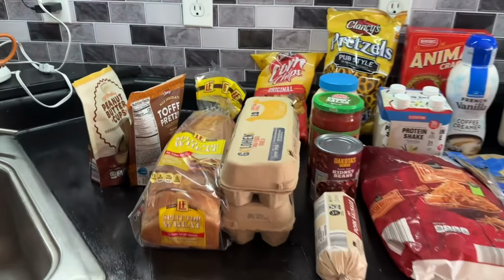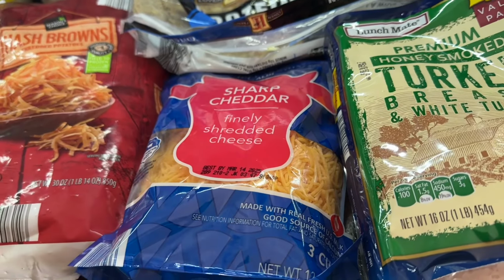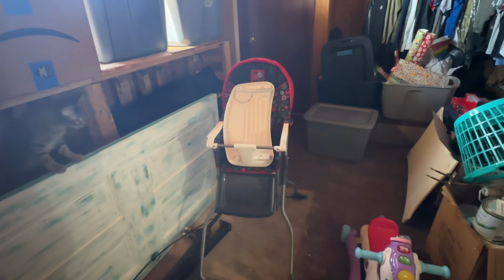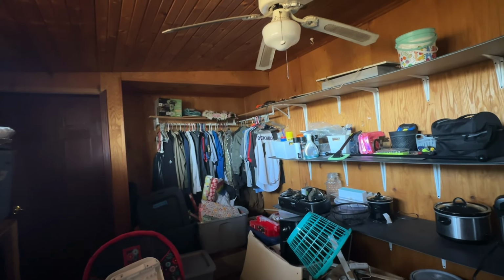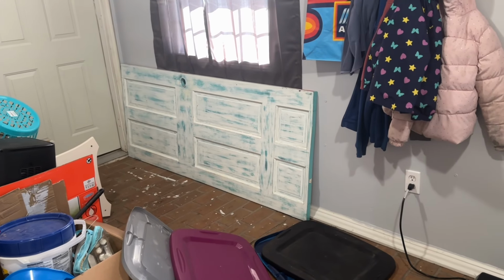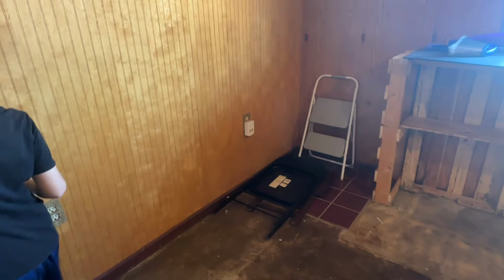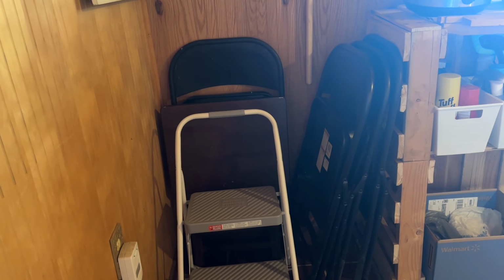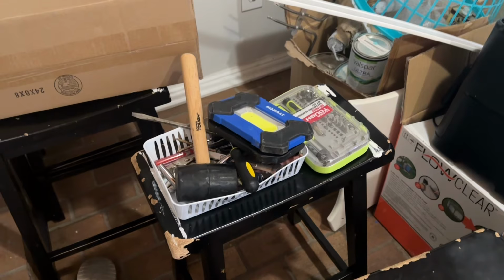I NEED TO SLOW DOWN 😳 Declutter & Organize + Aldi Grocery Haul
In today’s video, I’m sharing an Aldi Grocery Haul and taking you along the process of decluttering and organizing my food storage room. Also doing some work week breakfast prep!

🩷MY BUDGET BOOK
🩷MY RECIPE BOOK
🩷MY MEAL PLANNER

deckard.lindsay

🌸 A little about me: My name is Lindsay. I’m from a little town in Missouri. I am 30 years old and I am married to my high school sweetheart, Terry and we have 3 kids: Liam, Brystal, and Rylea. I work in the medical field and my husband is a Mechanic.